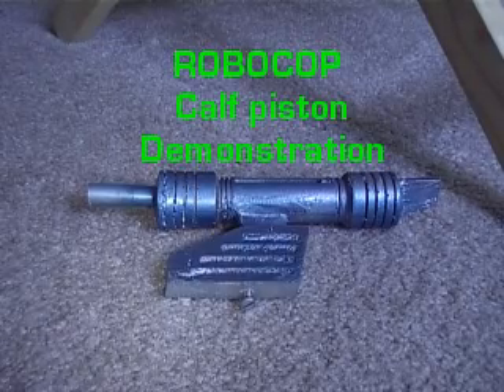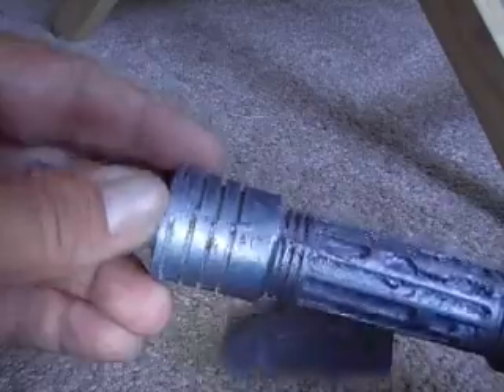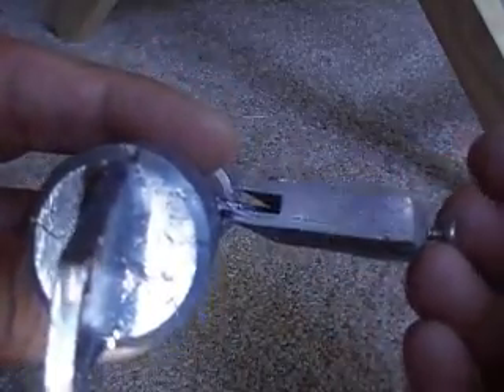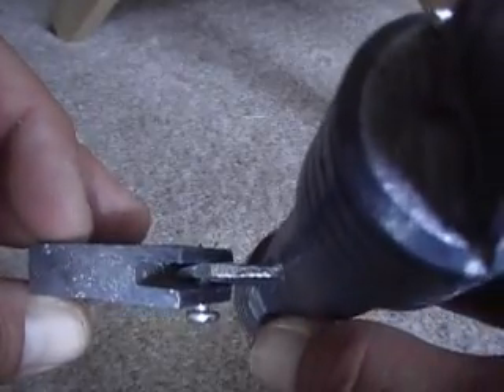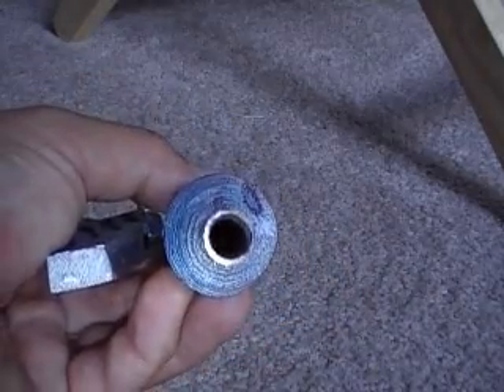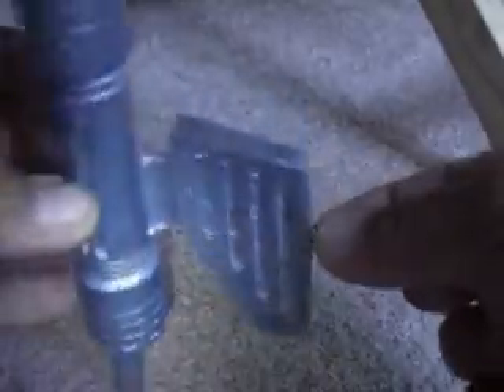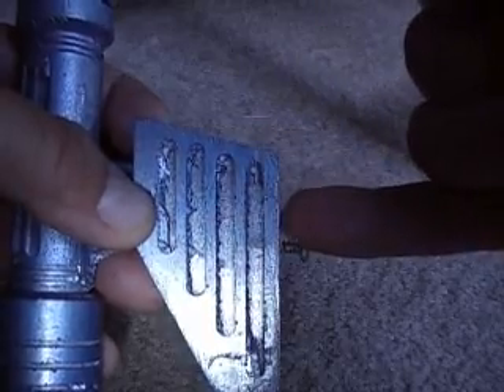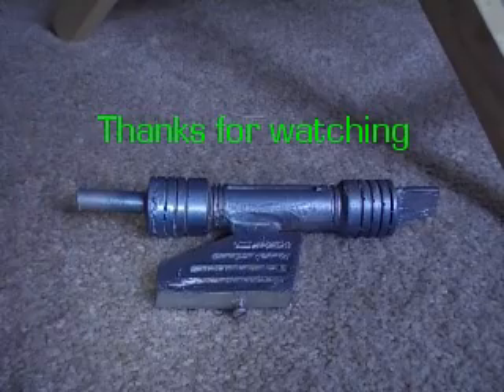ROBOCOP leg piston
Demonstration sample of my ROBOCOP suit leg pistons made out of resin.  Looking forward to make them in ALUMINUM.